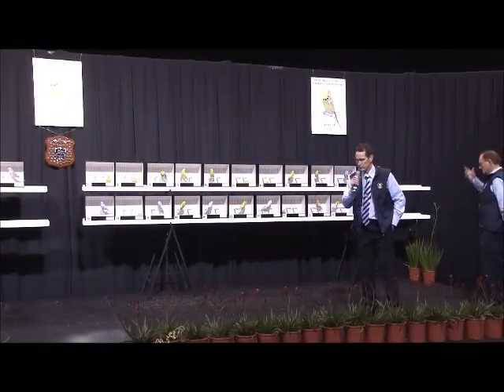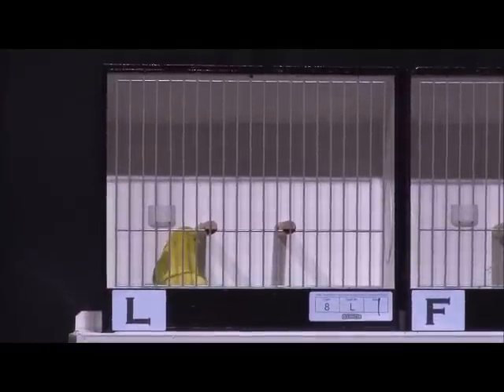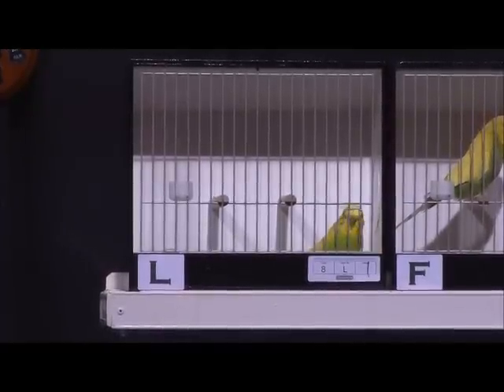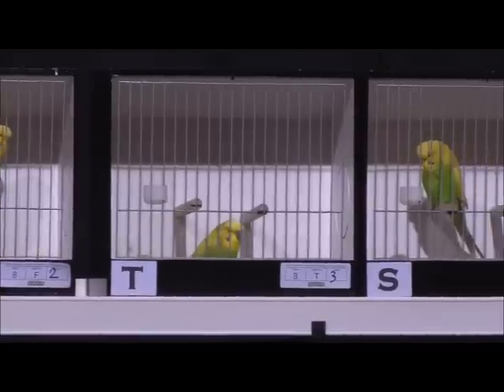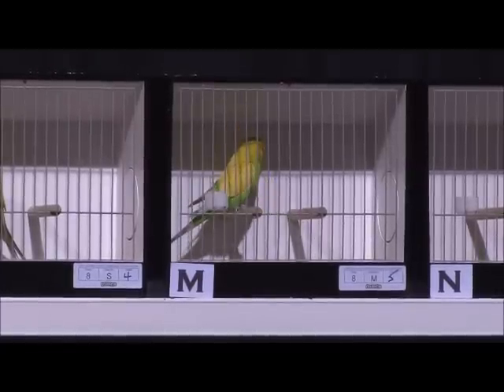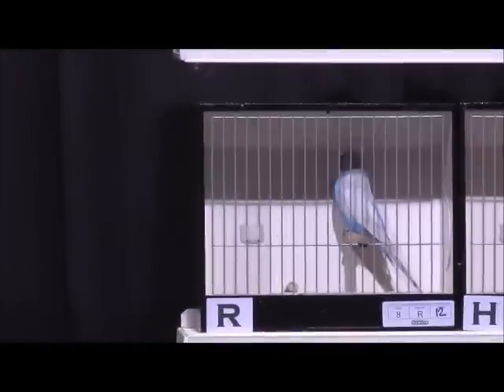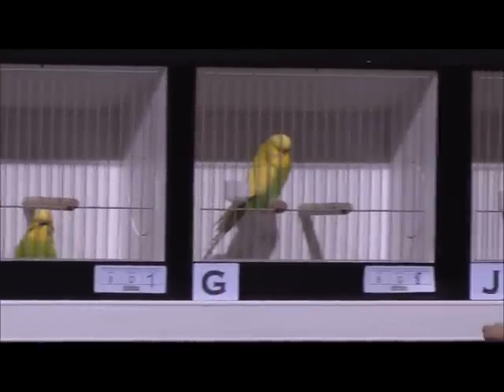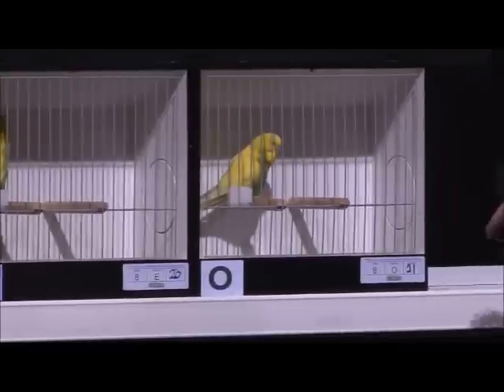Judges Comments - Class 8 Clearwing ASC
Judges Comments - Class 8
Clearwing ASC